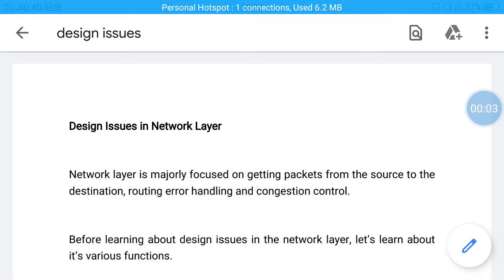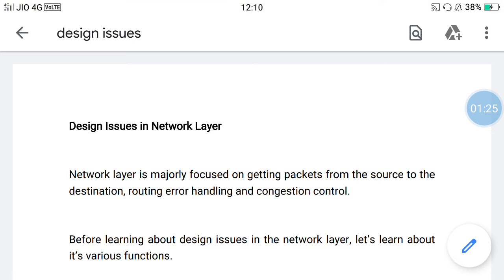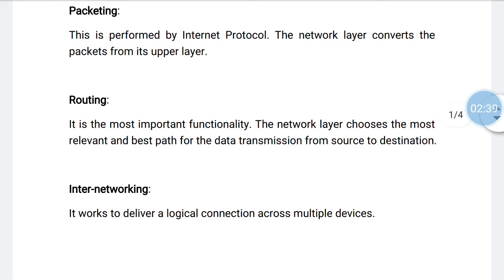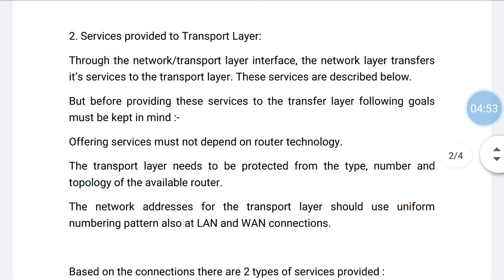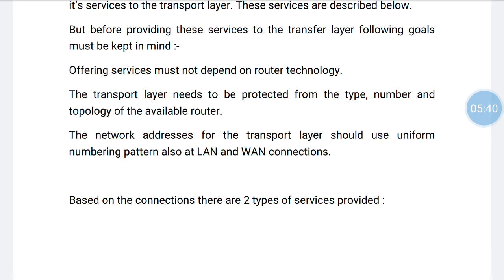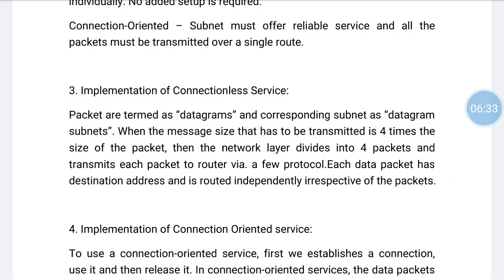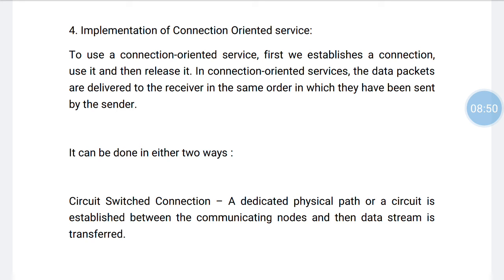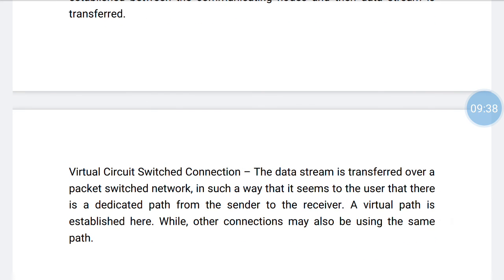Design Issues of Network Layer BY Shaifali Trivedi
Sub - DC & CN
topic - Design Issues of Network Layer

Stay Updated! 🔔